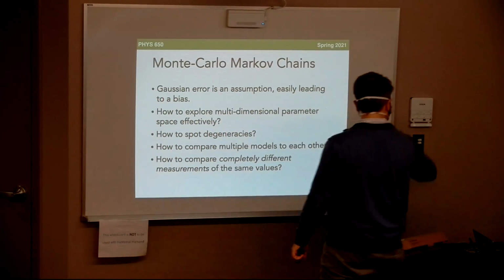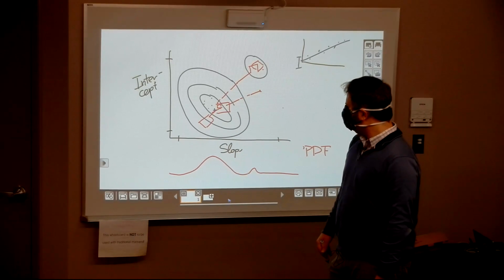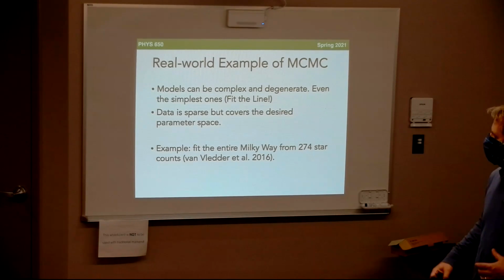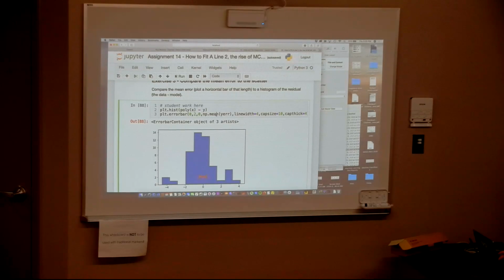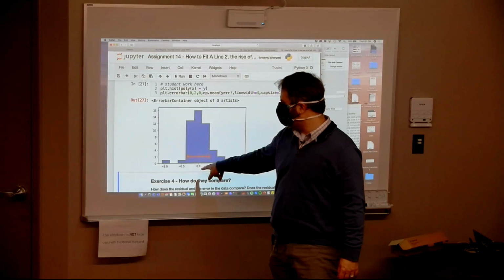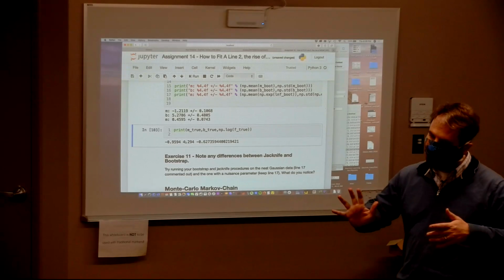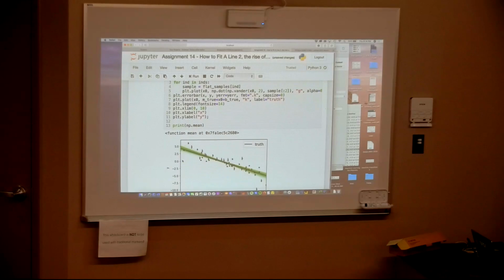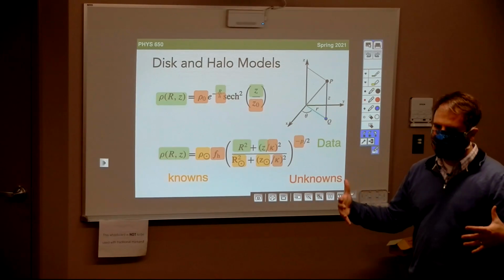P650 21S Lecture07